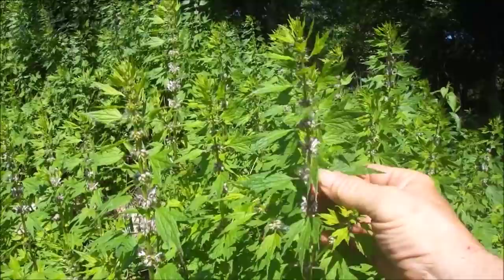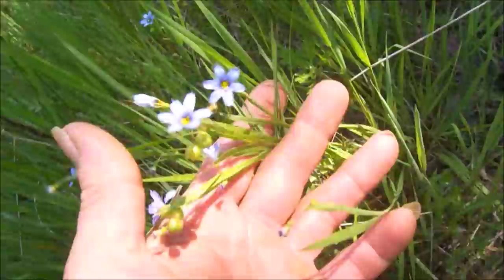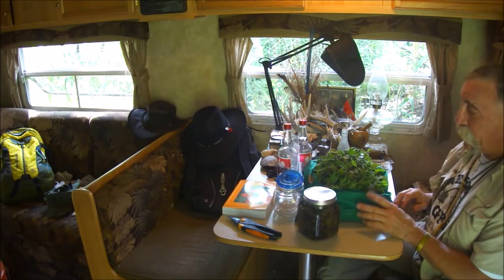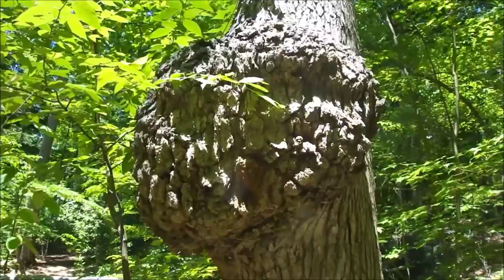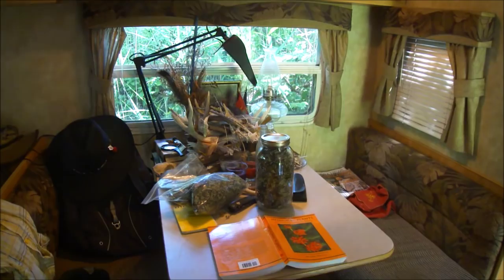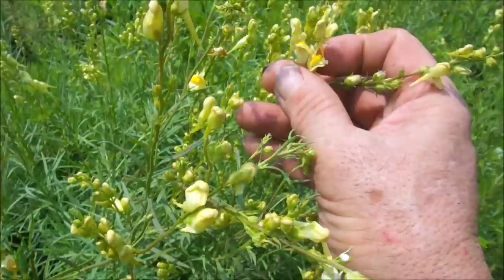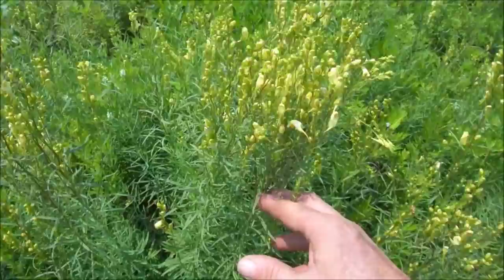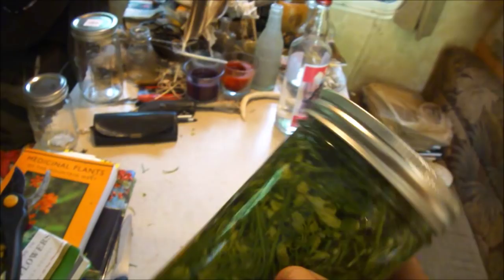Herbalism in New York City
Nicholas Culpeper ( 1616 – 1654) wrote of Motherwort:
'Venus owns this herb and it is under Leo. There is no better herb to drive melancholy vapours from the heart, to strengthen it and make the mind cheerful, blithe and merry. May be kept in a syrup, or conserve, therefore the Latins call it cardiaca. It cleansethe the chest of cold phlegm, oppressing it and killeth worms in the belly. It is of good use to warm and dry up the cold humours, to digest and disperse them that are settled in the veins, joints and sinews of the body and to help cramps and convulsions.'